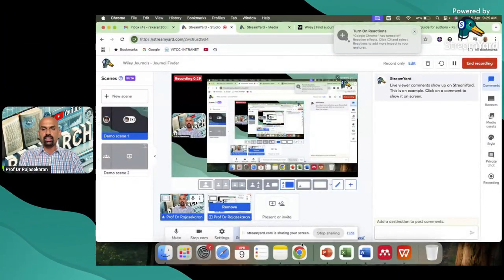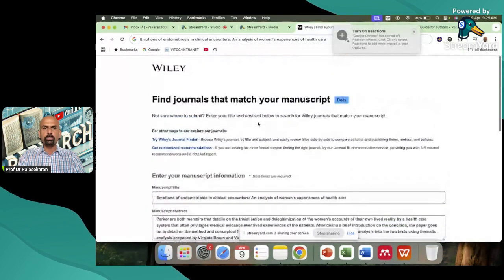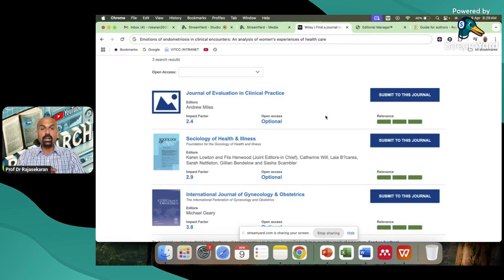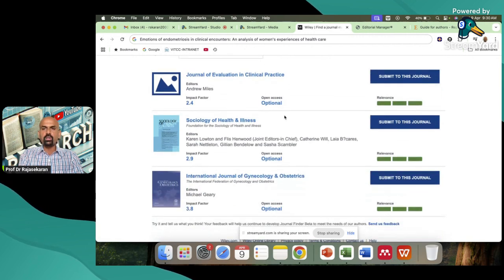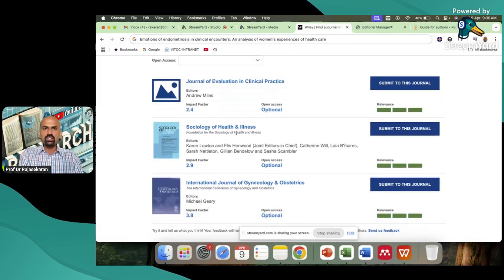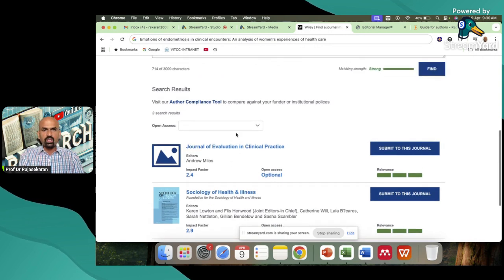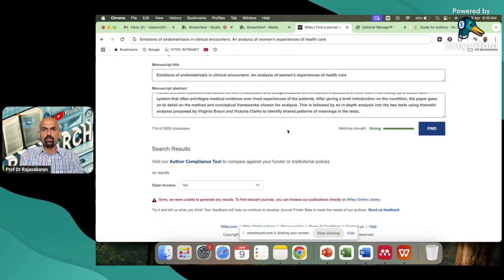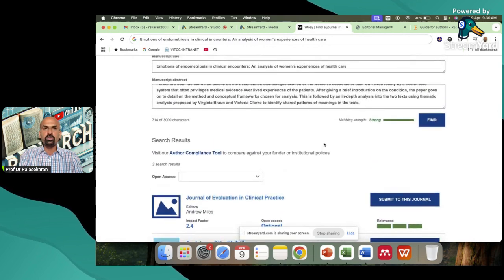How to publish in WILEY journals?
📢 Want to publish your research in a WILEY journal?
In this video, I’ll walk you through the complete WILEY journal publication process—from finding the right journal to submitting your manuscript and increasing your chances of acceptance!

Whether you’re a PhD scholar, researcher, or academic faculty, this guide will help you avoid rejections and publish faster in Scopus/SCI-indexed journals.

🎯 What You’ll Learn in This Video:
✅ How to use the WILEY Journal Finder Tool
✅ How to prepare your manuscript for WILEY submission
✅ Formatting tips, author guidelines, and submission steps
✅ What happens during the peer review process
✅ Tips to avoid rejection and publish faster